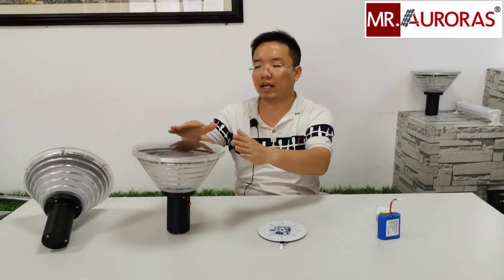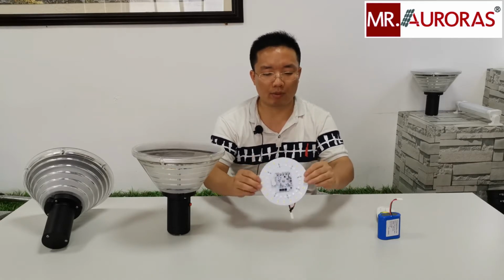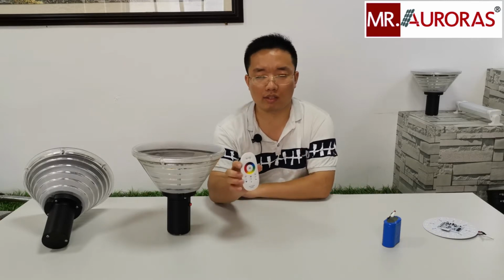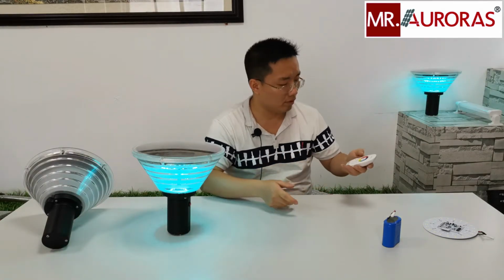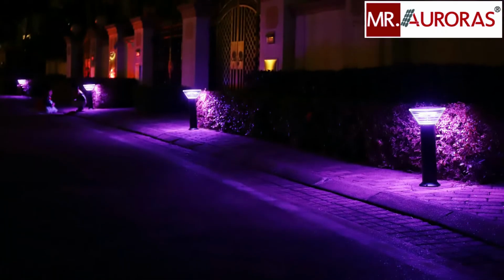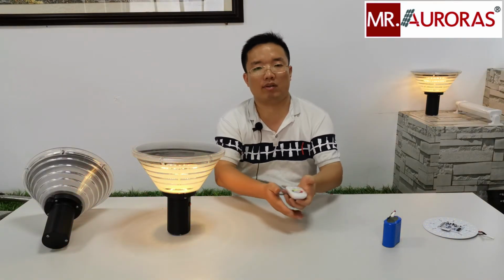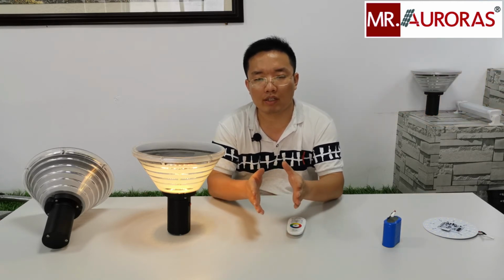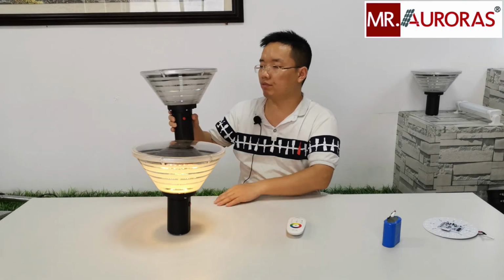IK10 Vandal Resistant Solar LED Bollard Light with remote control.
IK10 Vandal Resistant  Solar LED Bollard Lights

Three models of solar led bollard light are available as ARKO, HADES and ARES, ARKO is a IK10 vandal resistant solar led bollard light, there is a polycarbonate dome which can protect the solar panel from strike, it has an excellent performance in impact resistance up to IK10+ level. With the curved dome, dust will not be accumulated but to be easily flushed off when raining. LifePO4 battery 12AH 3.2V are adopted for all models.

Use 2.4G wireless remote control can set any color for all the lights within distance 30 meters.
丨2.4G TECHNOLY
丨3 DAYS  BACKUP
丨3.2V 12AH BATTERY
丨ANY COLOR by  remote control.